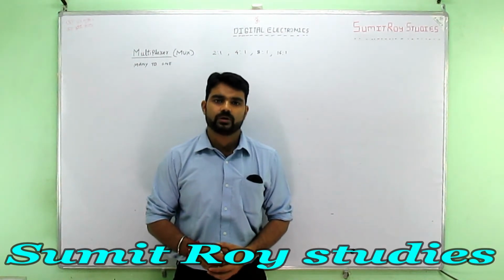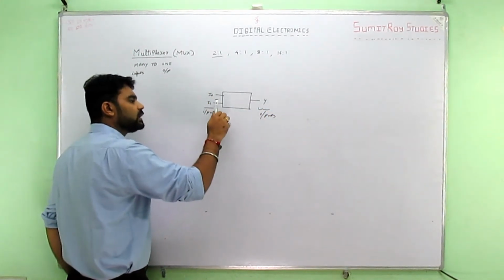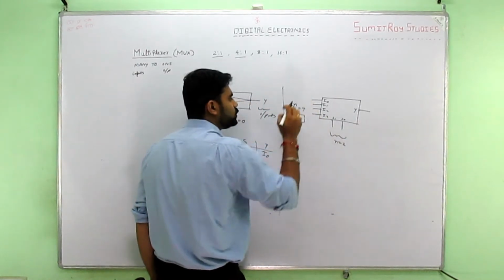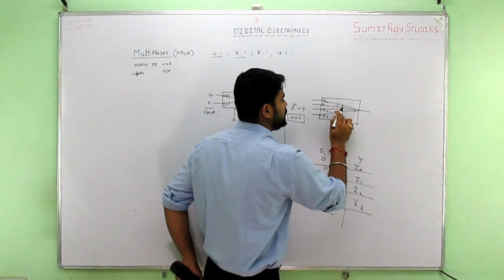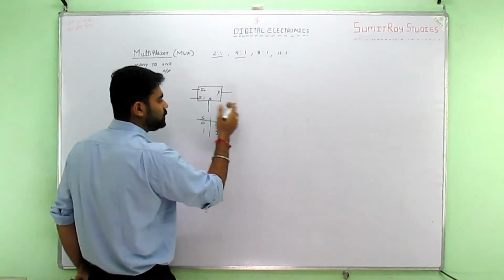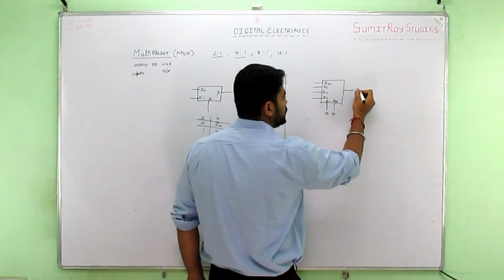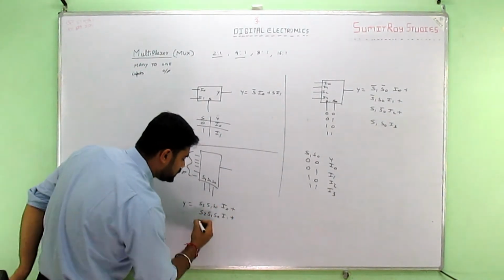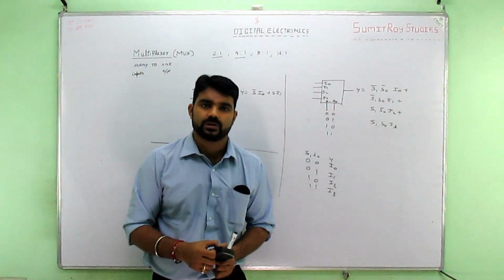Digital Electronics, Lect No.: 12, Multiplexer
Combinational logic, Multiplexer